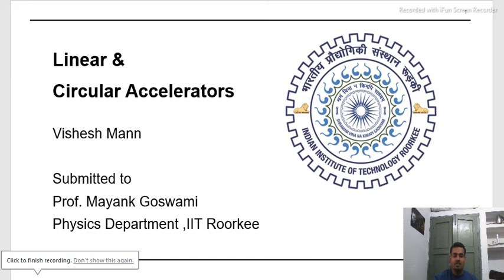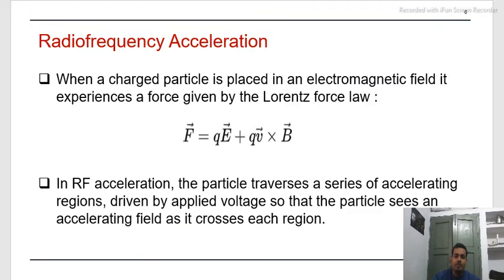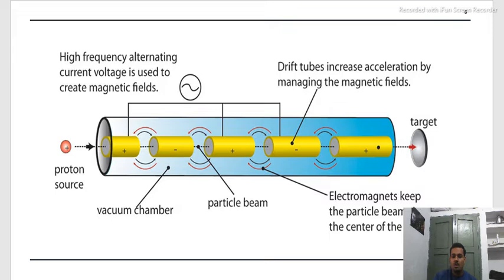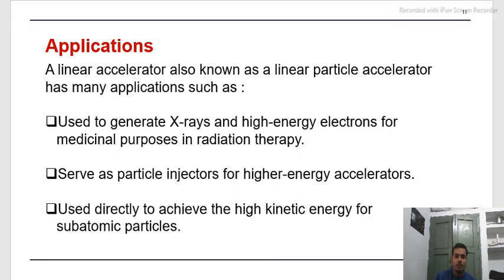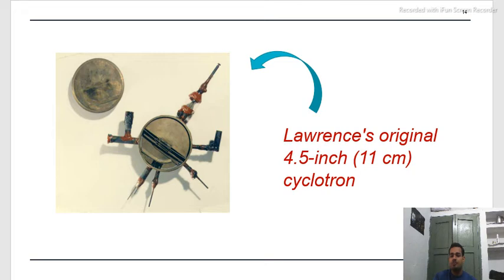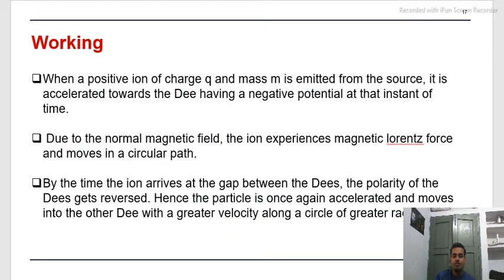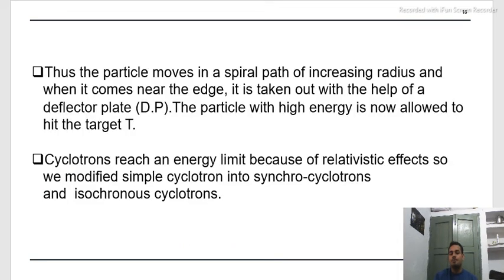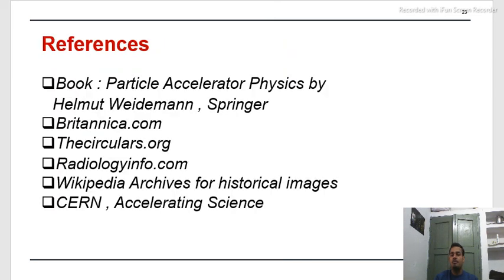Linear & Circular Accelerator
This video is made by Mr. Vishesh Mann MSc. Physics, IIT Roorkee as a part of assignment to Nuclear Instrumentation.